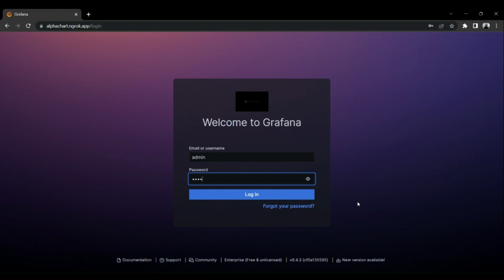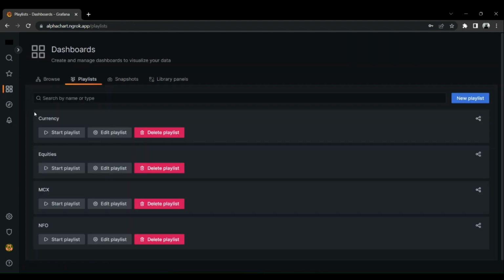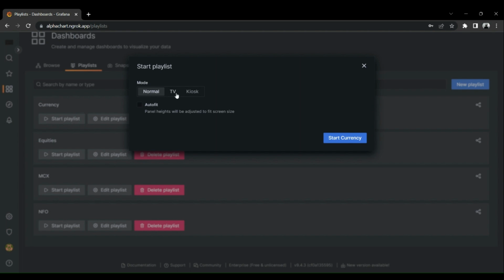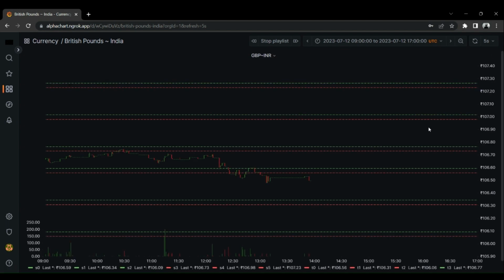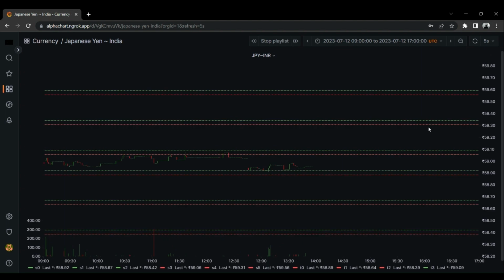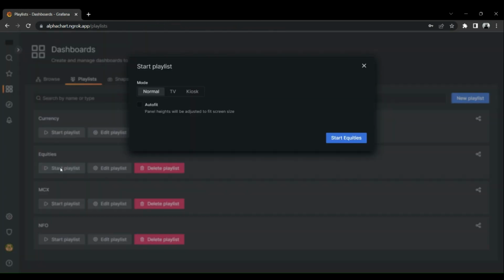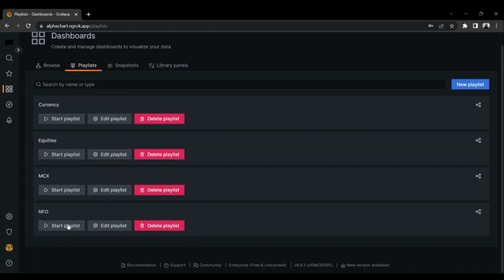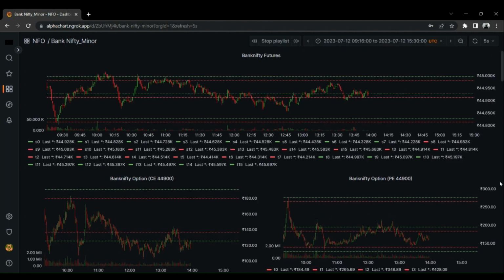How to use Playlist option